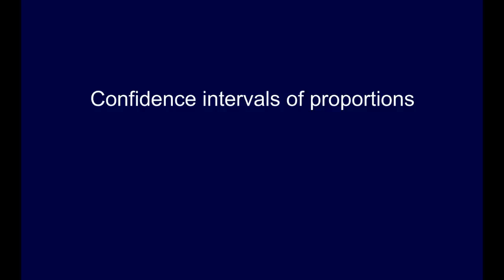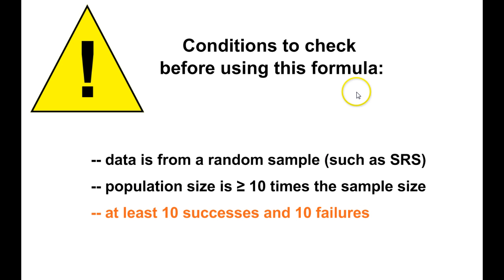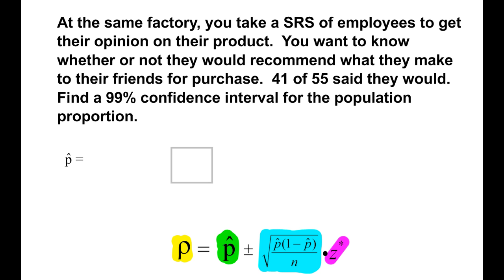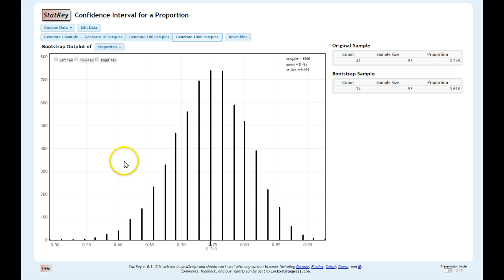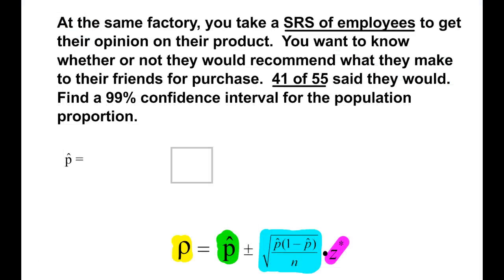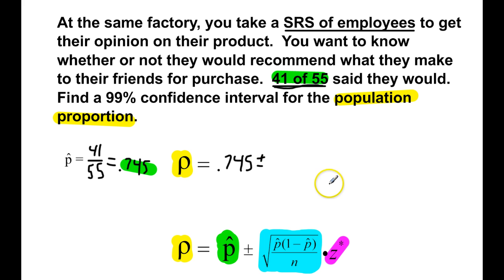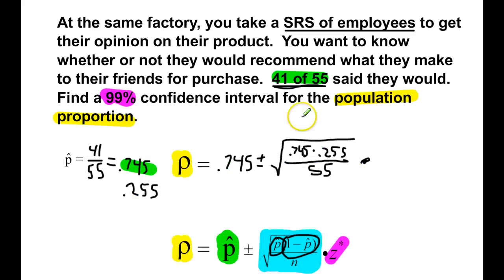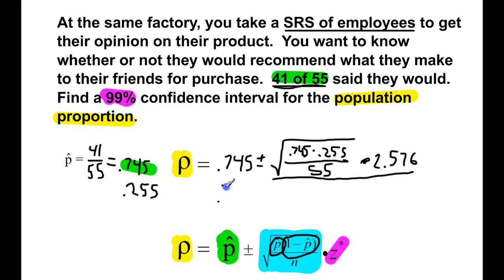Confidence Interval for a proportion